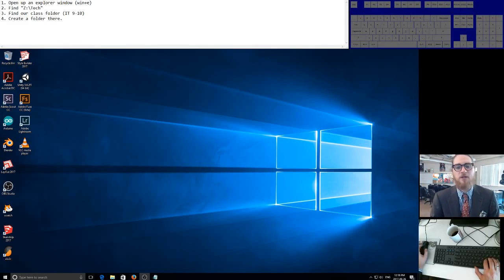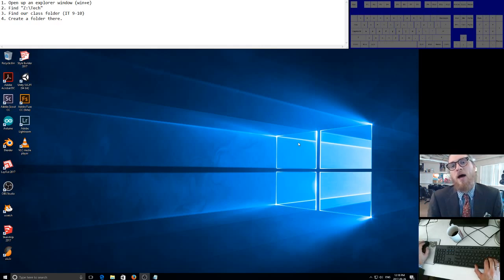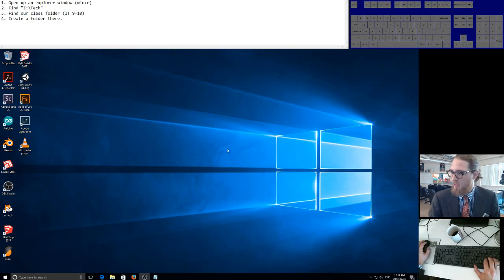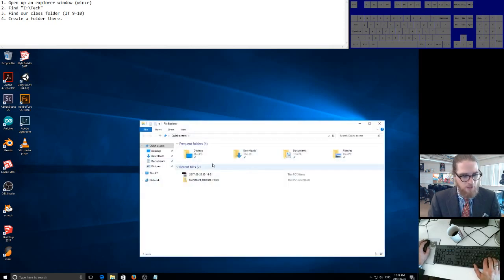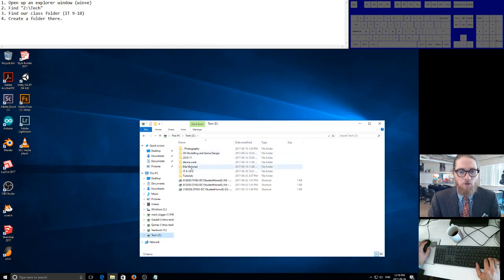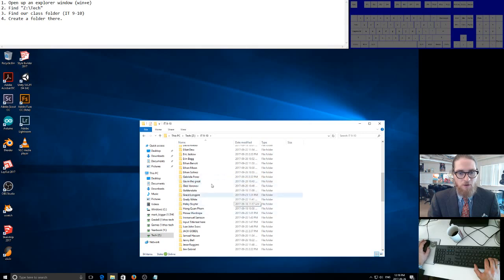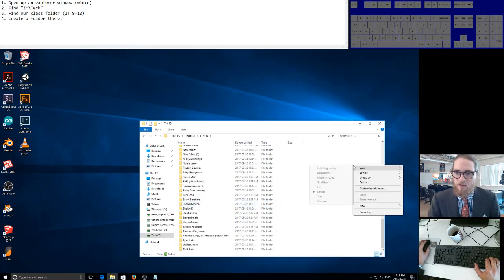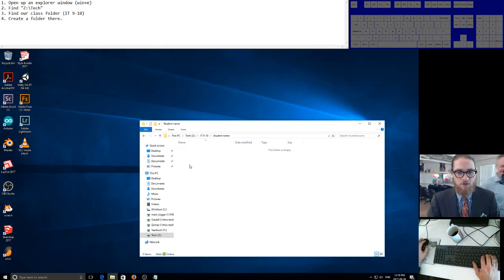Make a Folder